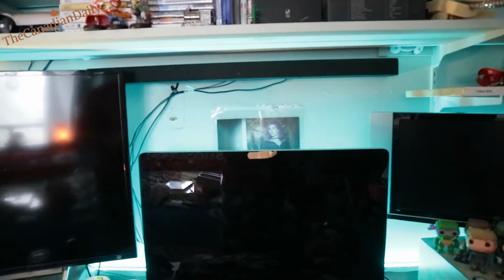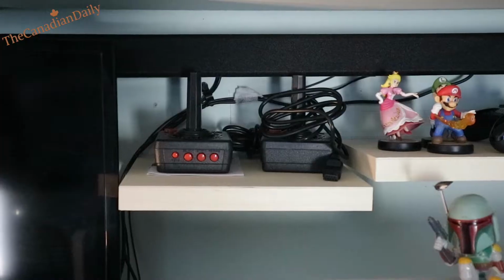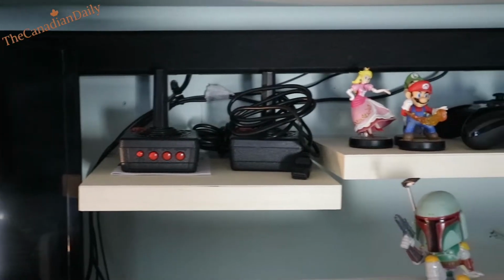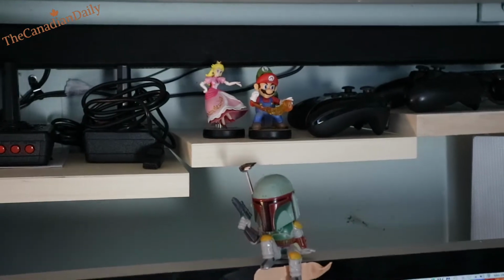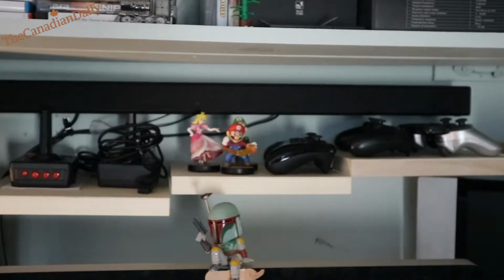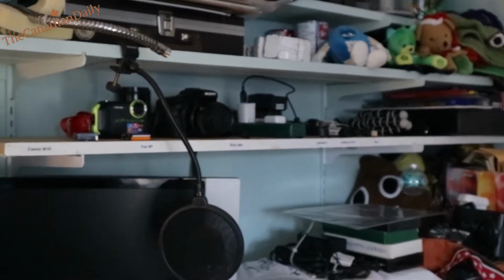DIY Floating Shelves That I Installed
Welcome to The Official "TheCanadianDaily" 🇨🇦 Featuring Fred.
Follow Me around places for reviews and side trips uncovering food, Places and things to see, and all kinds of goodness in The Daily Vlog.
You never know what or who you'll see!

or here : another site as well , coming soon !